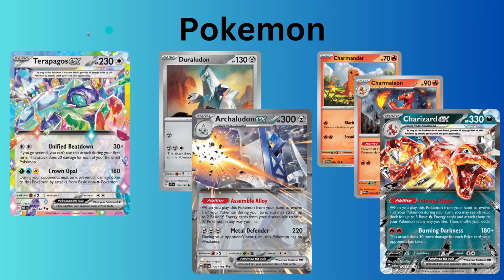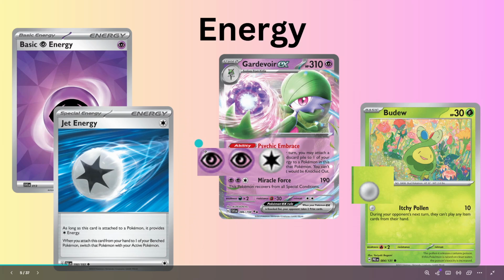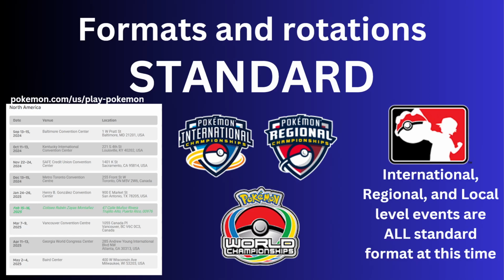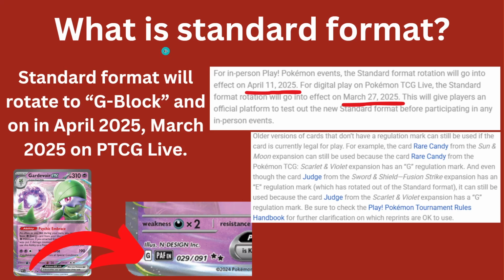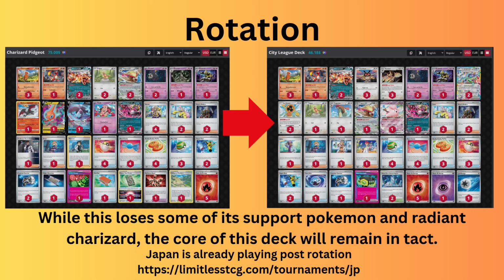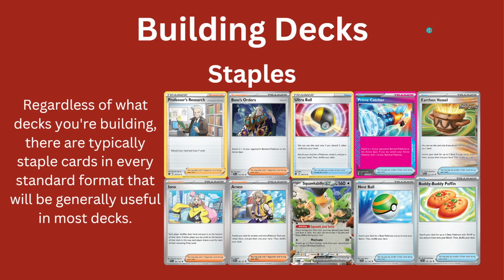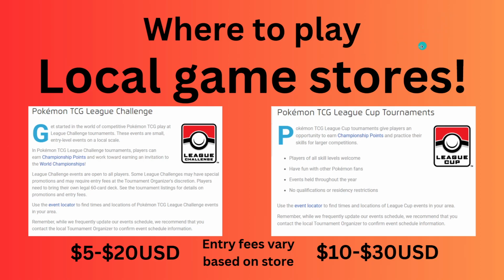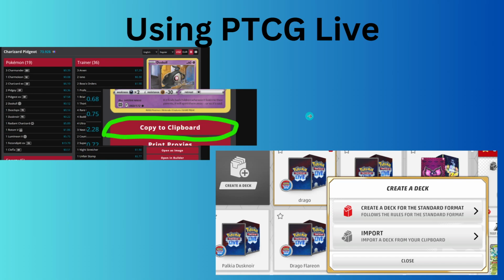Everything You Need to Know About Pokémon TCG in 2025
Everything Pokémon TCG Beginners Need to Know in 2025

Want to Take Your Pokémon TCG Skills to the Next Level? 🏆🔥
Whether you're playing casually or already competing in tournaments, this course will teach you everything you need to know to master the game!

🔍 What You'll Learn:
✅ How to build Winning Decks.
✅ Advanced strategies and decision-making skills
✅ Tournament prep tips from decades of experience
✅ What is the meta-game and how to analyze it.

Perfect for beginners looking to transition into competitive play
Great for parents to learn along with their children!
Even experienced players will find valuable strategies and insights.
Includes forever access, free updates, and a group to ask questions in.

🔍"Will this actually make me a better player"
I have taught many students of all kinds - young and old, new and experienced, regional and international champions! (You can read testimonies for my coaching

Don't miss out—take your game to the next level today!

Resources used in this video:
Pokemon.com
Limitlesstcg.com
Play.limitlesstcg.com
TCGplayer.com

Shop at Poke-Collect for Booster Boxes, Singles, and more: Code Celio5 @

Into the AM code: Celio10